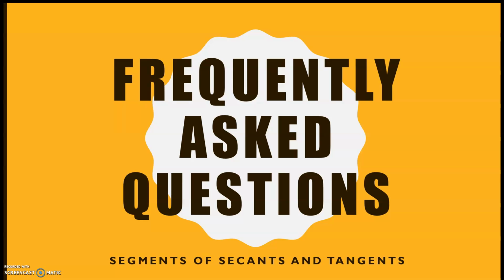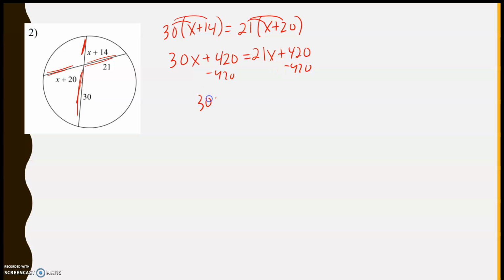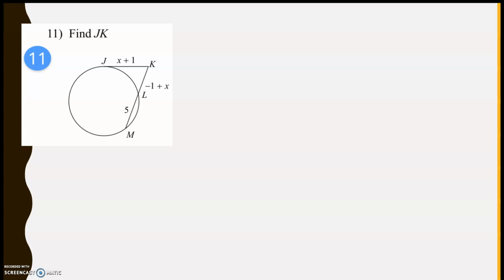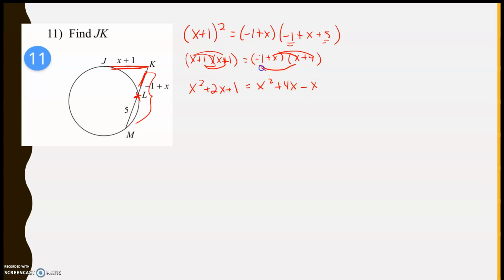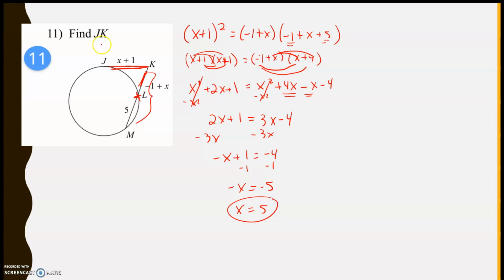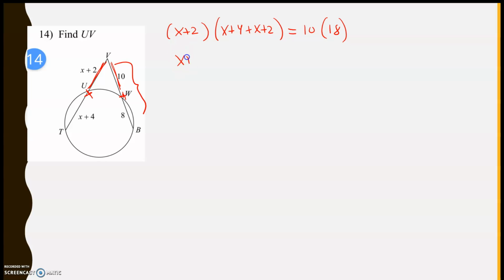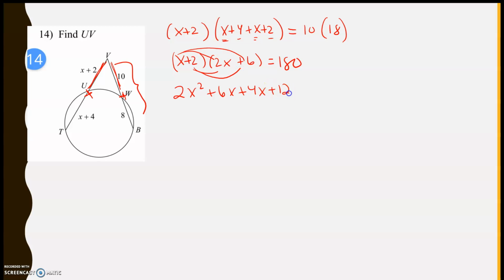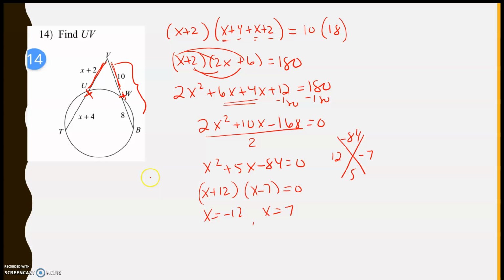FAQ Segments of Secants and Tangents